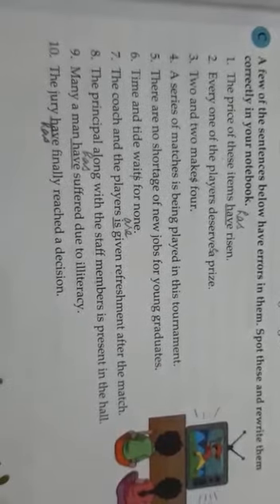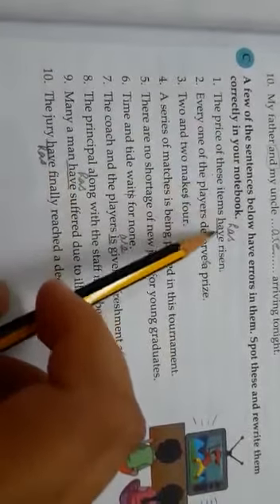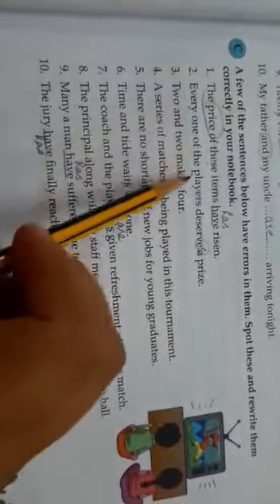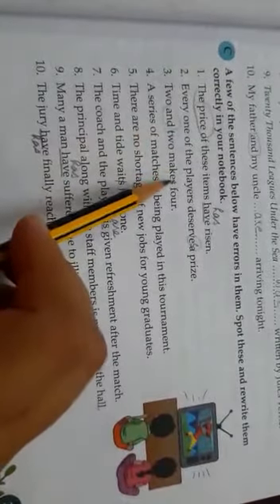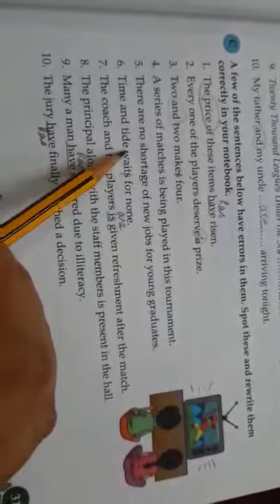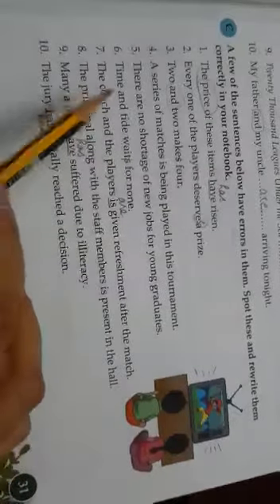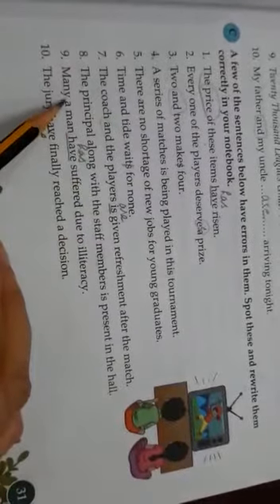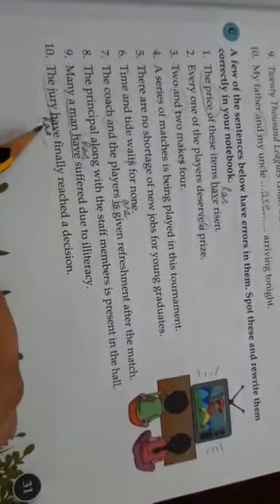Class 8 English Grammar verb agreement Ex C pg 31